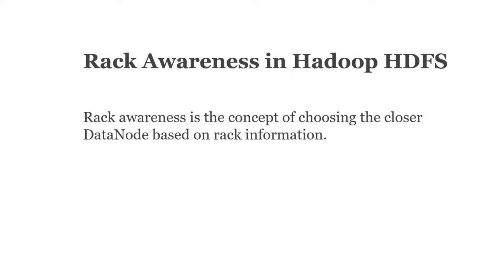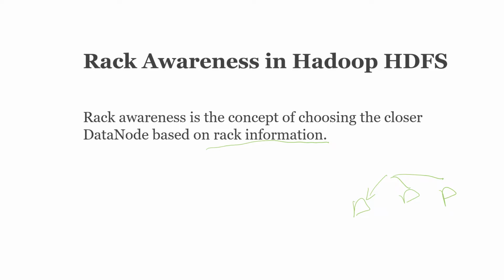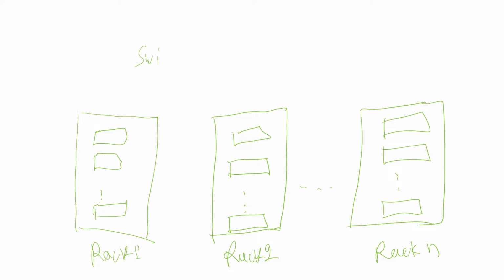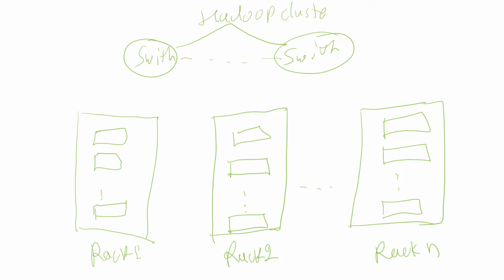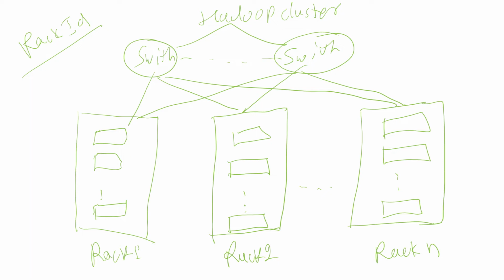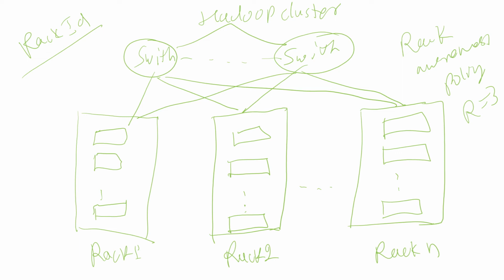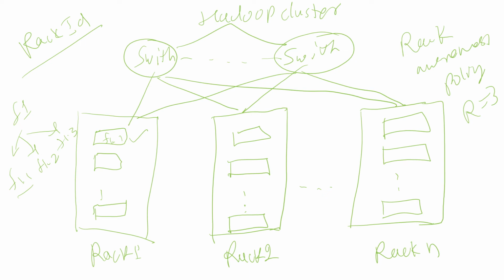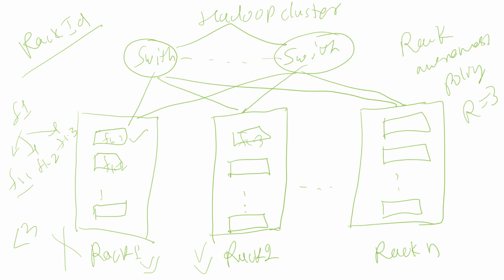Hadoop: Rack Awareness In Hadoop HDFS